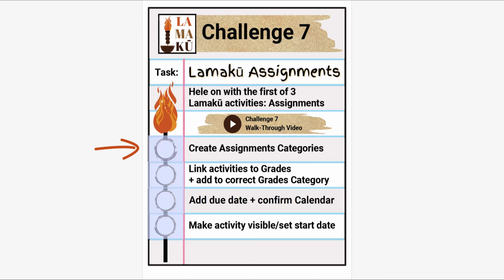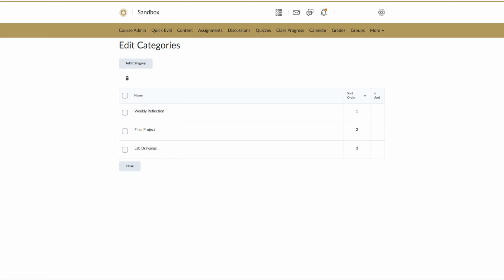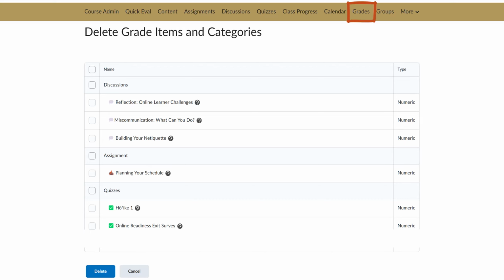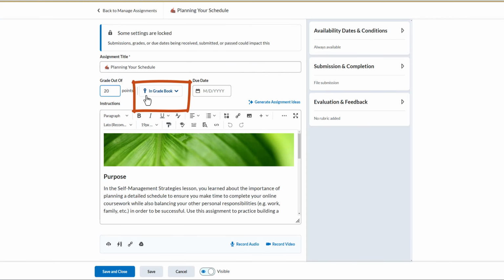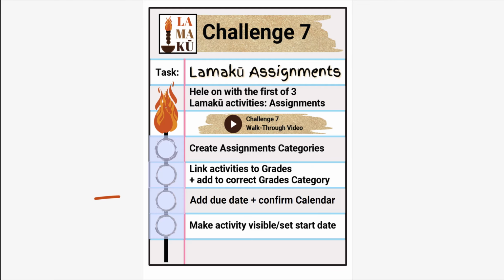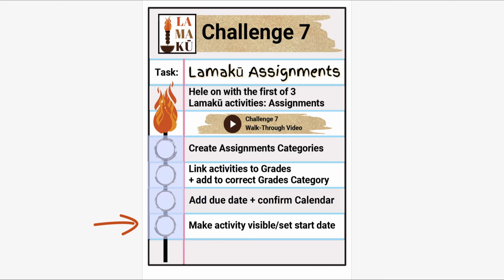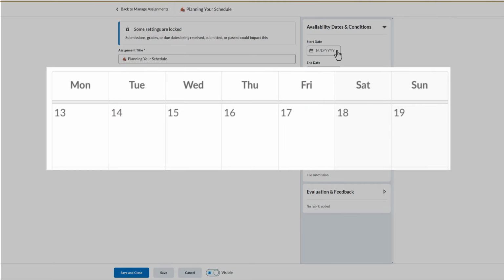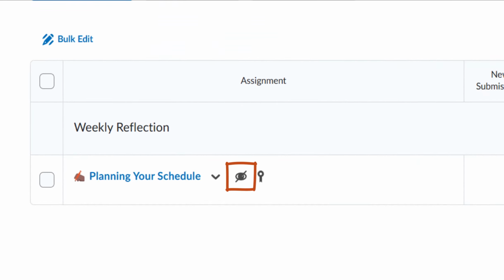Lamakū Challenge 7 | Lamakū Assignments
Start setting up course activities, starting with Assignments.